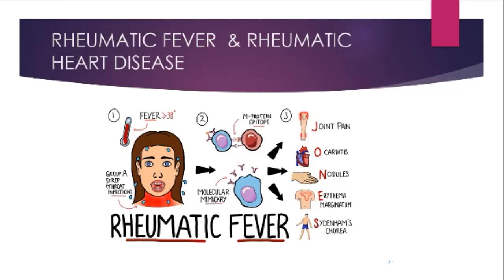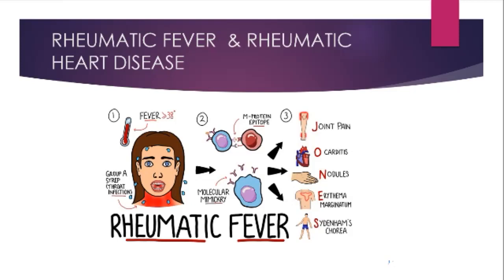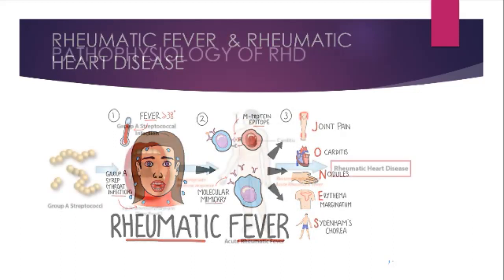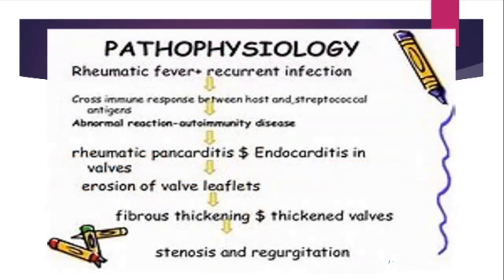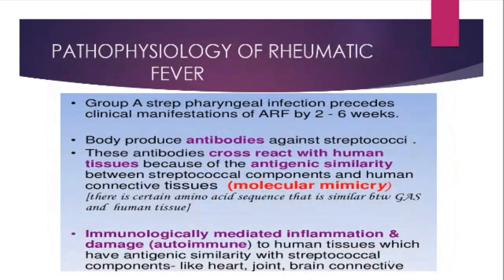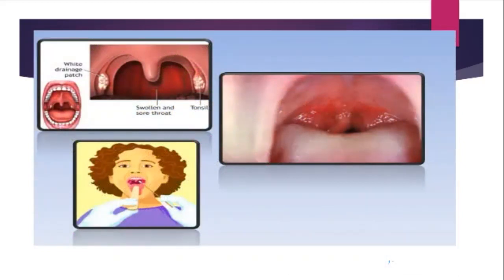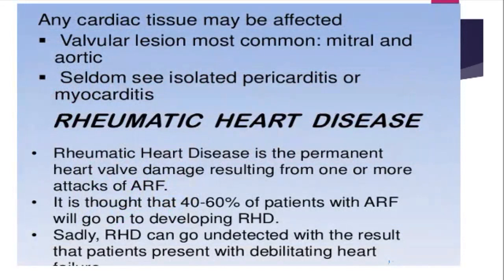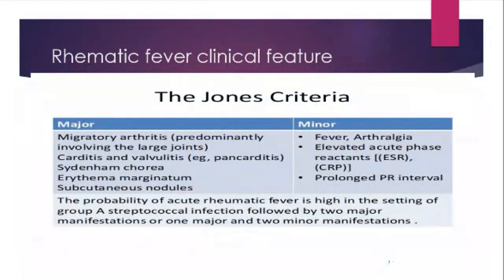ECHOCARDIOGRAM:RHEUMATIC HEART DISEASES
ECHO@HEALTHAFRICACONFERENCE